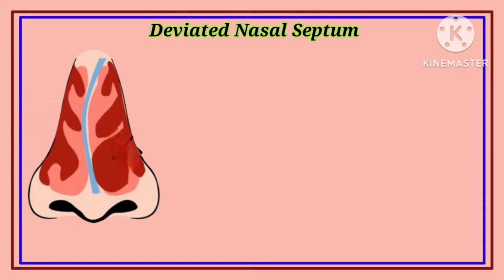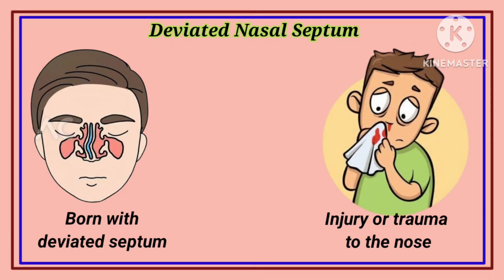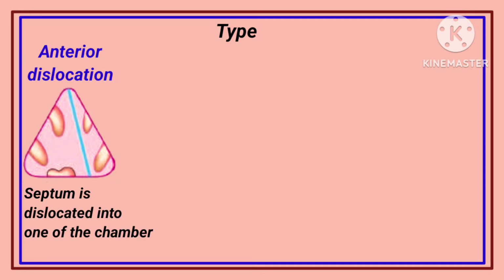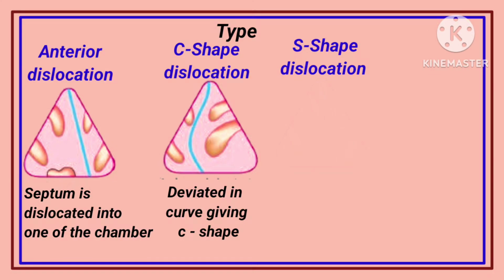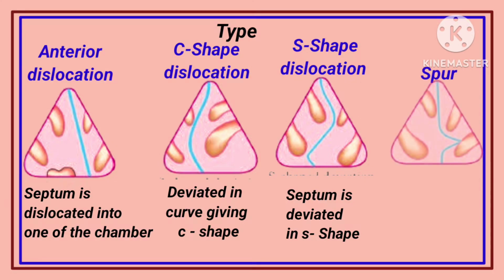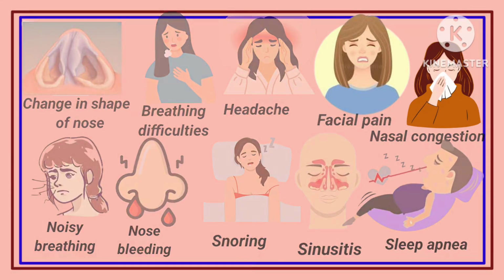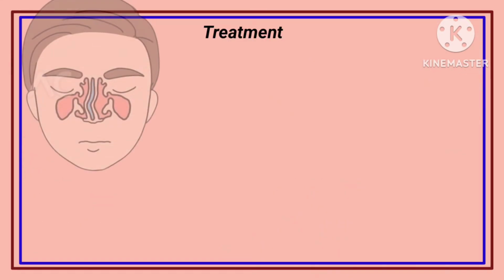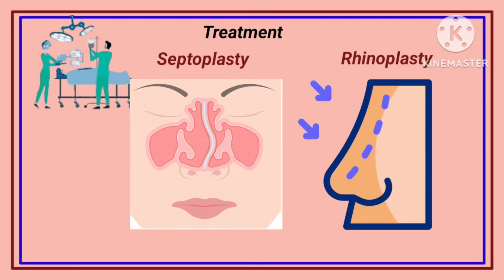Deviated Nasal Septum (DNS) :- Causes , Symptoms, Diagnosis, Treatment